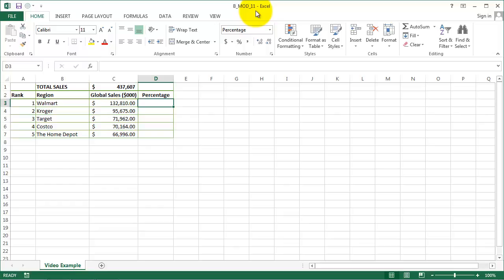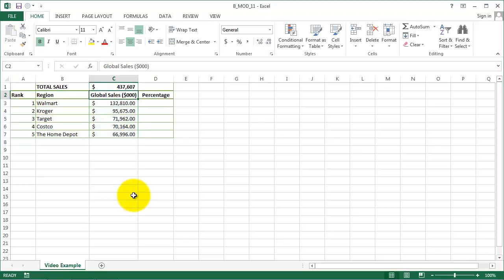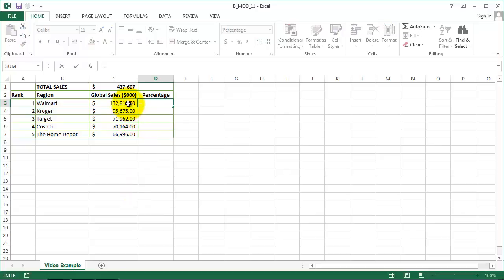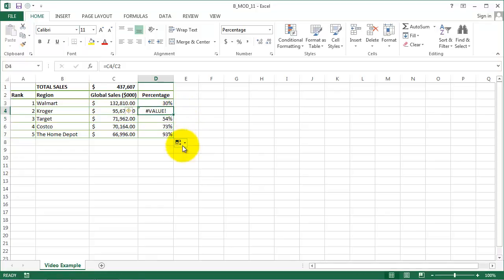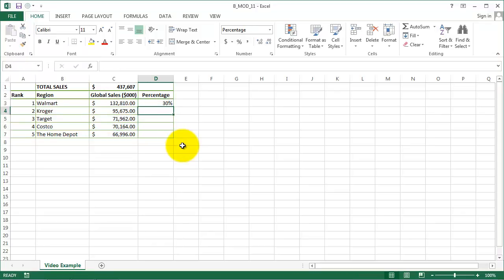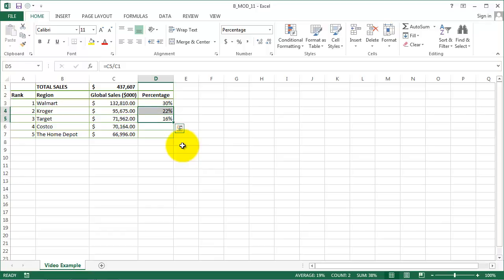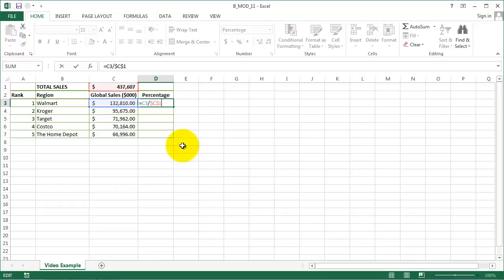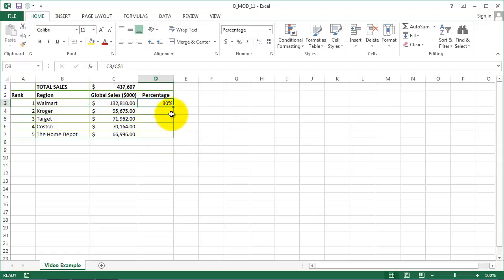Excel Cell Reference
The most important module in Basic Excel course: Learn absolute cell reference; How rows and columns behaves using cell references; Purpose of Dollar sign ($) in a formula; a new F4 shortcut key.